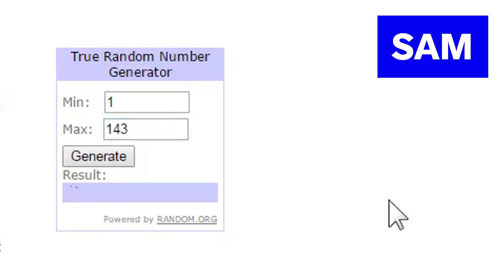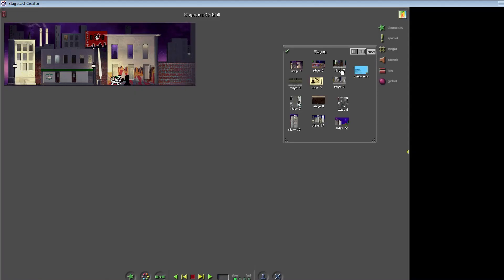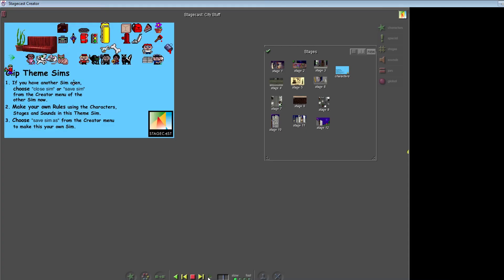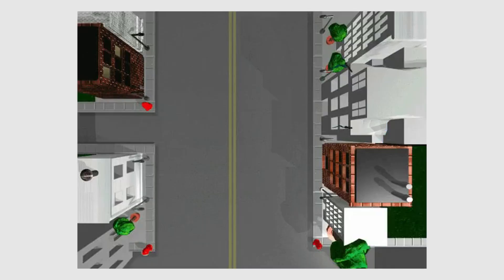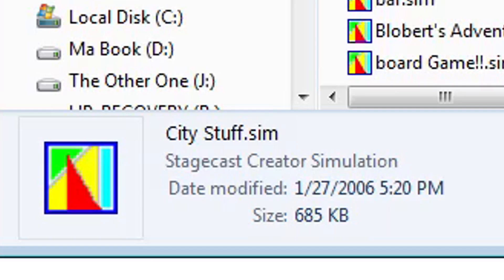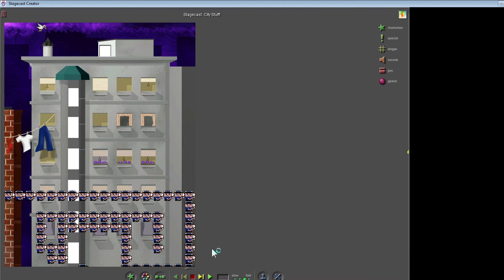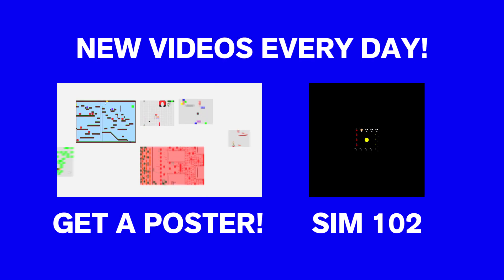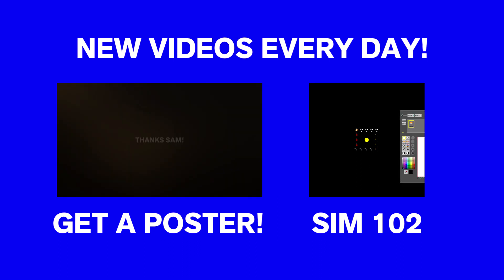SIM 101 — City Stuff!.sim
In elementary school, my brother Cary and I made hundreds of games. Most of them are terrible. All of them will be played by us before we're done. Sam is here with us today!

Edited by Michael